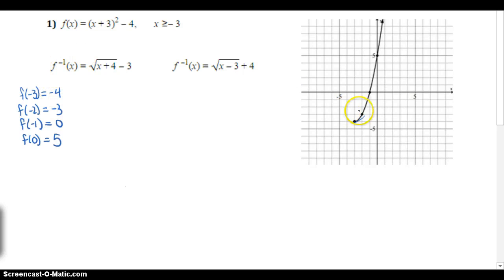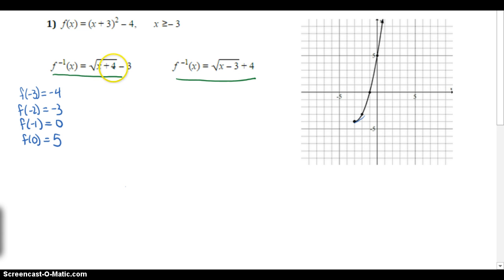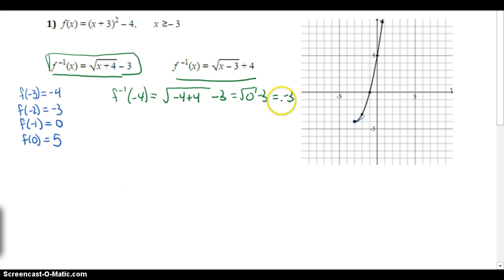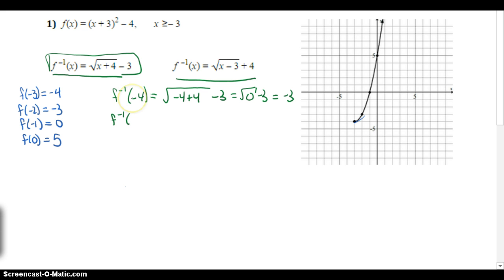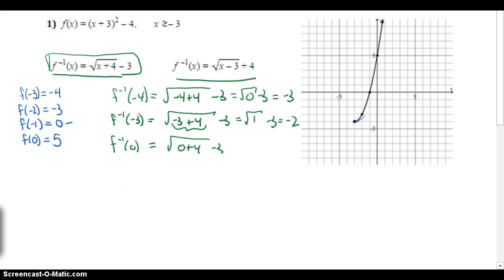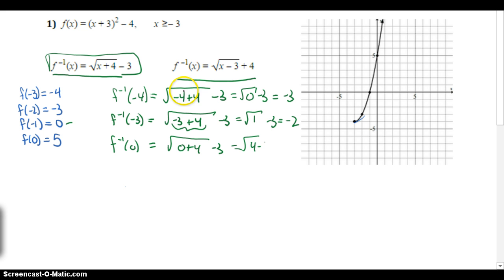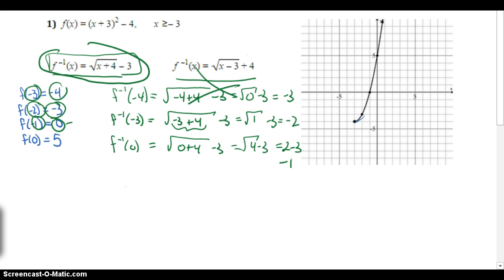6.3c Explaining the Inverse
6.3c Explaining the Function